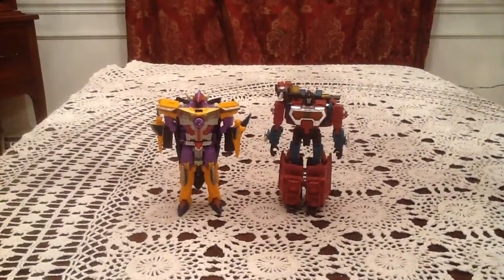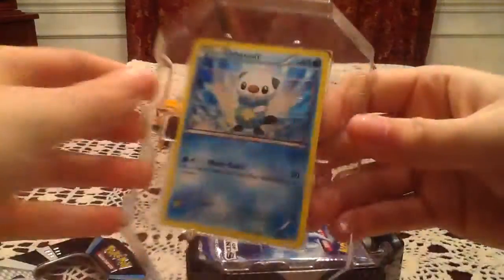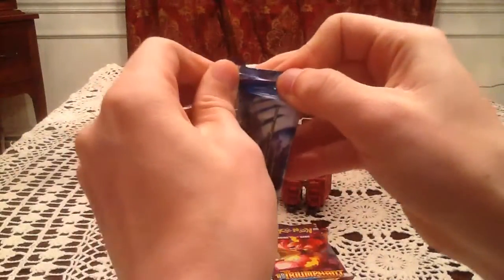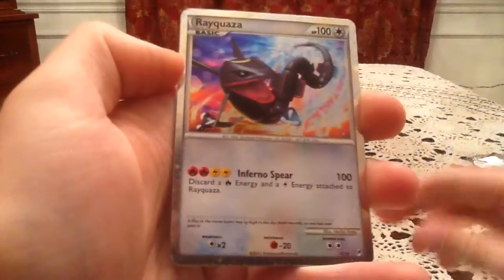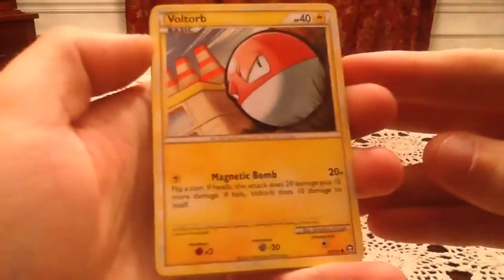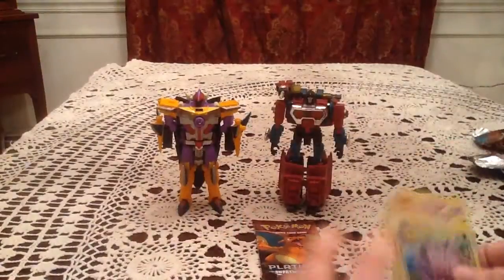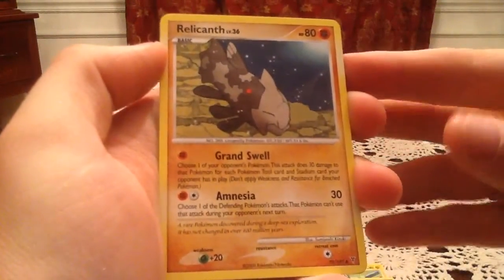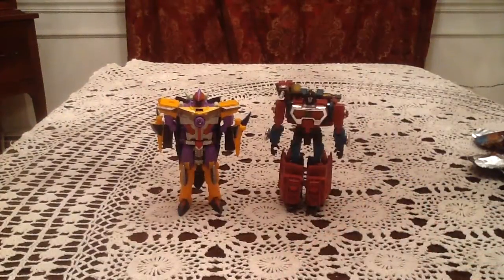Opening an Oshawott Tin (#3)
I'm opening another Oshawott tin cause I just love tins. =P